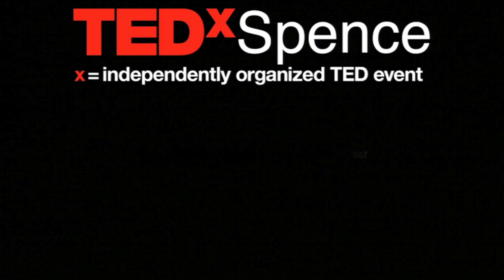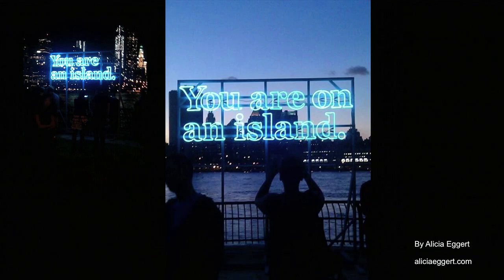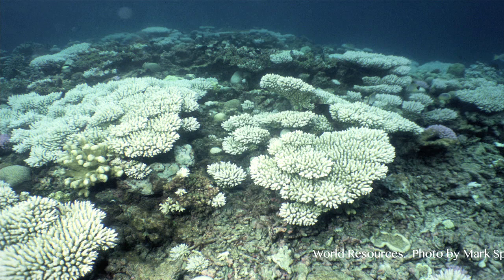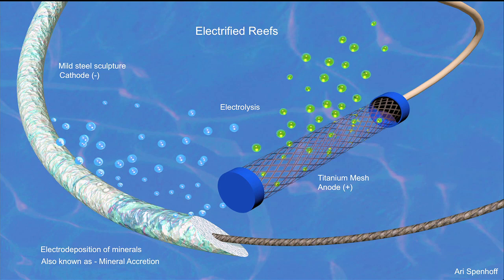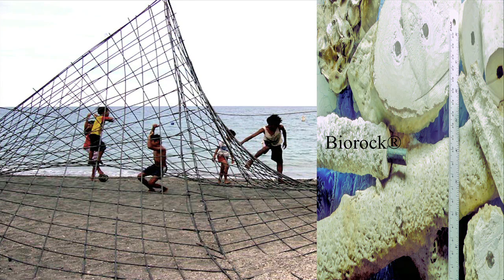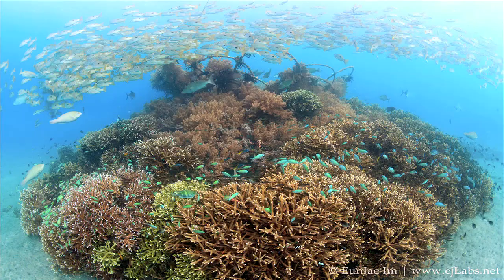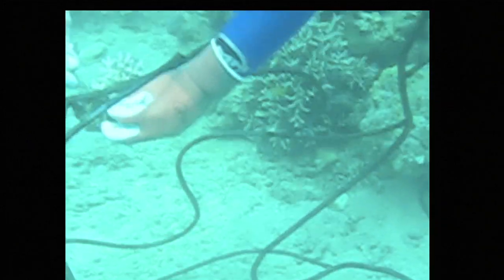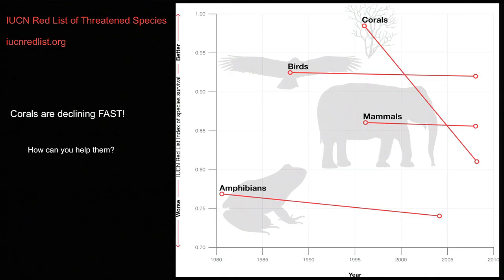Reef reFORMED - Electricity to the Rescue: Colleen Flanigan at TEDxSpenceSchool